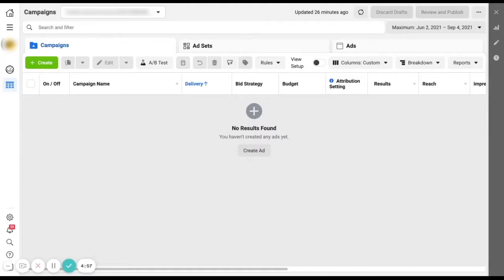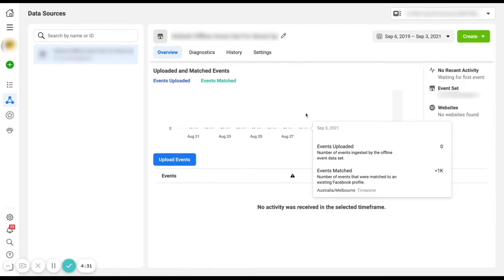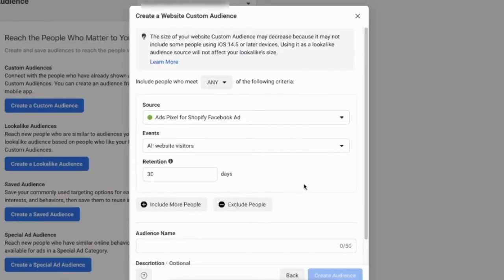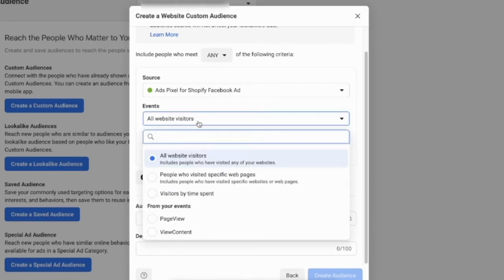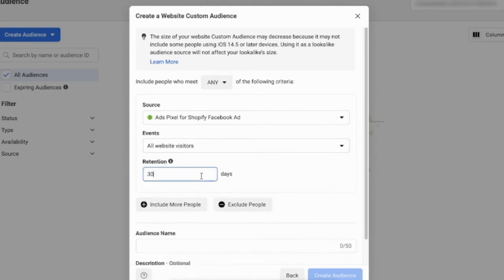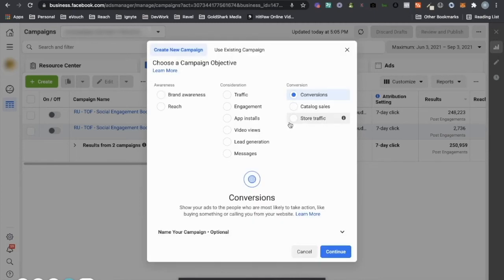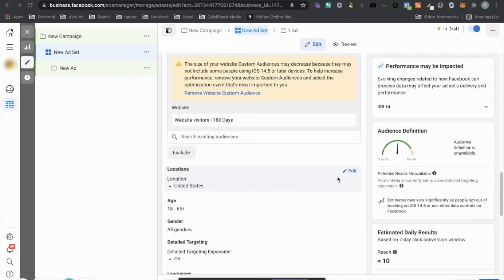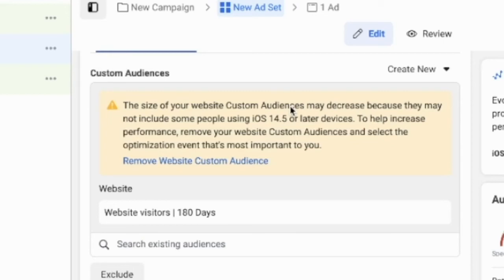How To RETARGET WEBSITE VISITORS With Facebook Ads in 2021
Want to know how to retarget website visitors with Facebook ads in 2021?

Retargeting website visitors with Facebook ads is easier to do than you think and can only take minutes!

It's certainly still worth retargeting website visitors on Facebook after iOS 14.

In this video I show you how to create website visitor custom audiences on Facebook and how you retarget people in your website custom audience with your Facebook ads and Instagram ads.

I also explain the various Facebook retargeting options and which website visitors you should retarget for the best possible results.